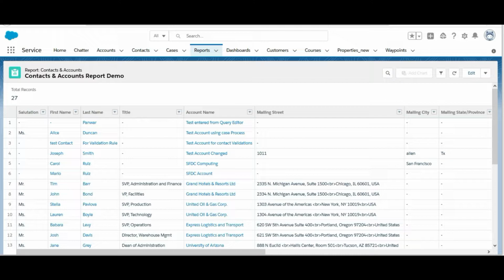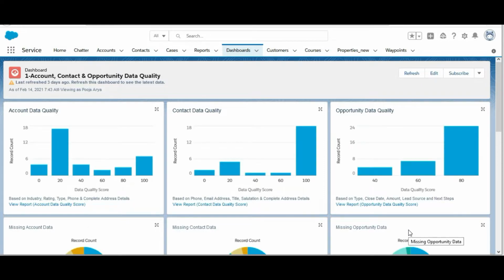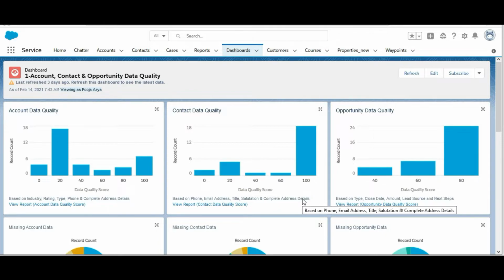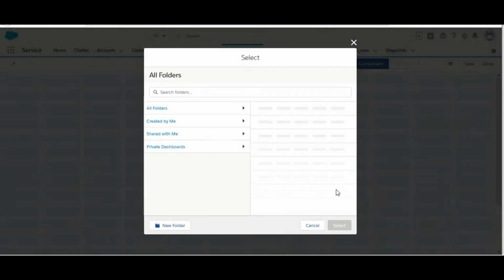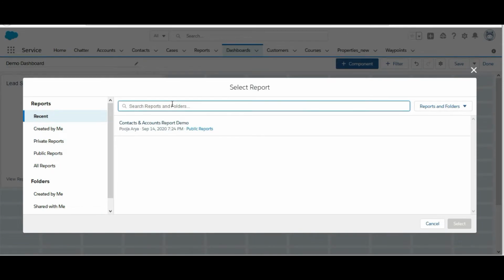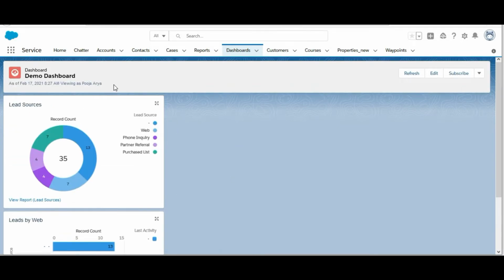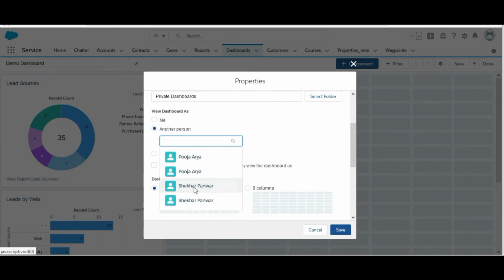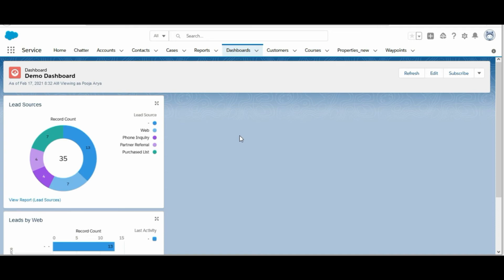Salesforce Report Basics - Dashboards & Charts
Salesforce Report Basics Episode 3 - Dashboards & Charts

In this tutorial, we continue to dive into Reports with Dashboards and Charts.